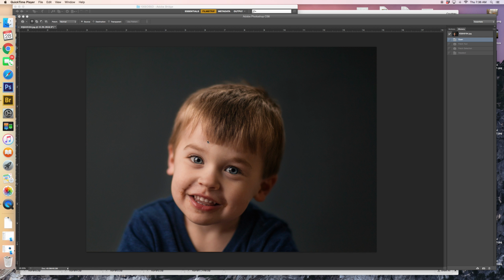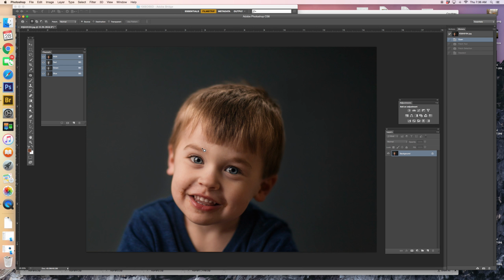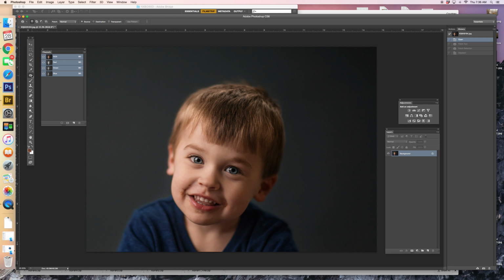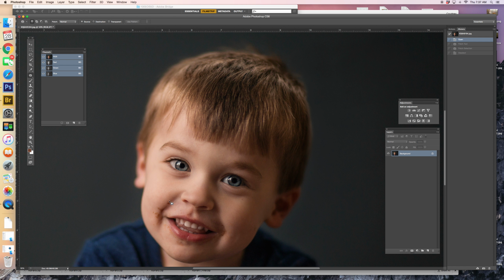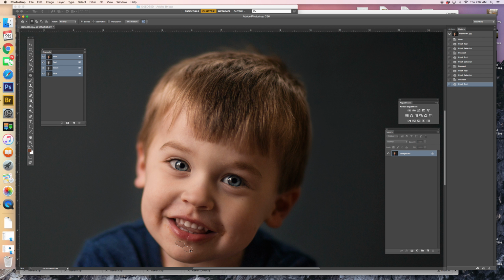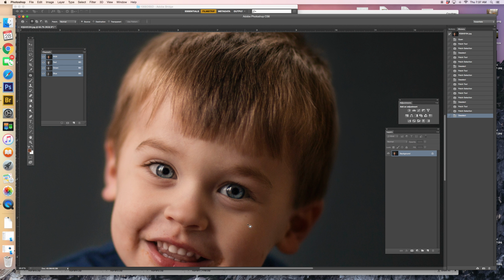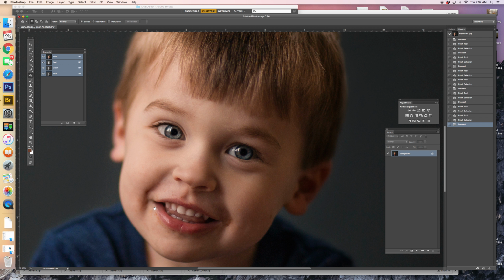Easy skin clean up and retouching in Photoshop with the Patch Tool by Courtney Bowles